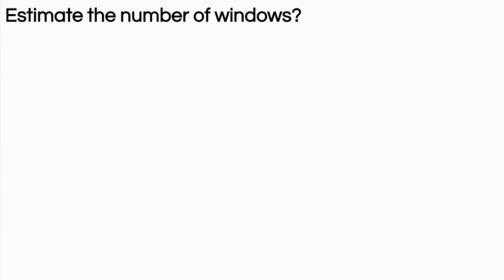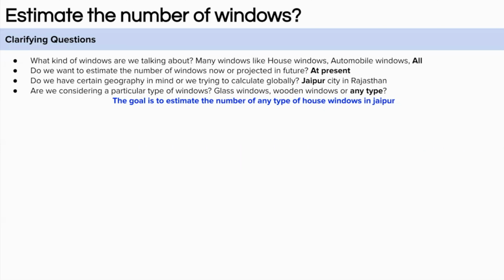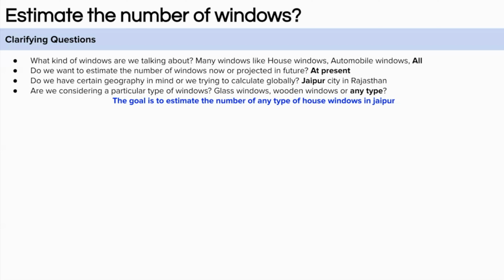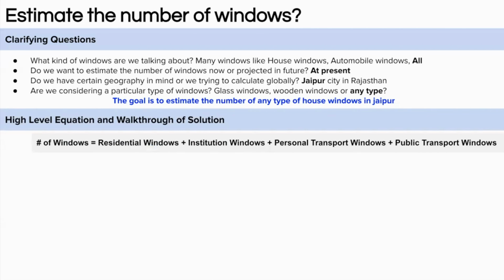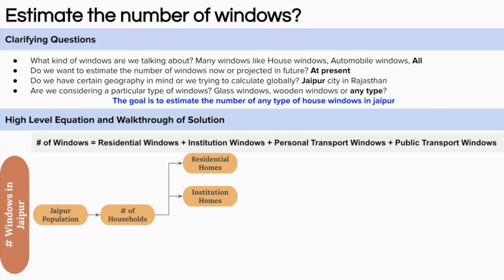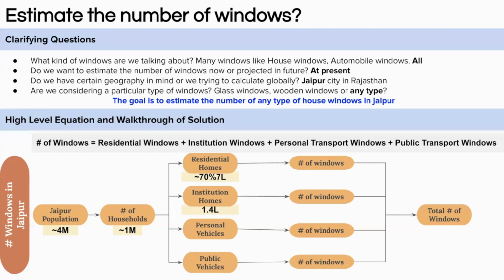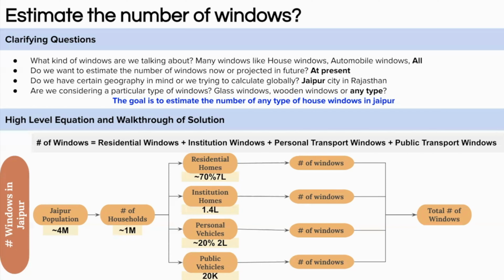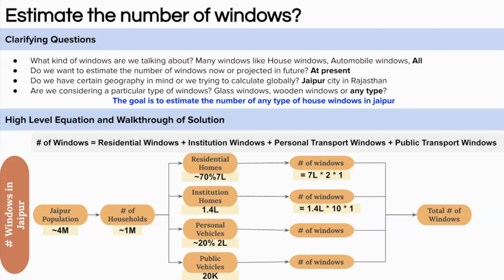IMPORTANT Guesstimate question!! Guesstimate interview questions and answers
Guesstimate Book Download Link

Estimate the number of windows? Estimate the number of windows in NYC. These are common interview questions asked in a PM or Consulting interview.
Guesstimate interview questions are prevalent in consulting interviews, product management interviews, business analyst interviews etc. We have an entire playlist of Guesstimate questions which you can watch from the channel page. This will help you in placement interview preparation. These guestimate questions are for Consulting, Product Management, and business analyst interviews.
The given guesstimate approach is one of the ways to solve the problem, there can be other ways to solve the same problem. This will help you in guesstimate case interviews.